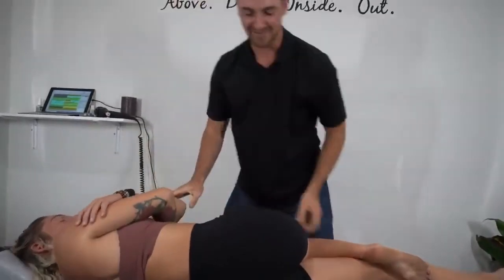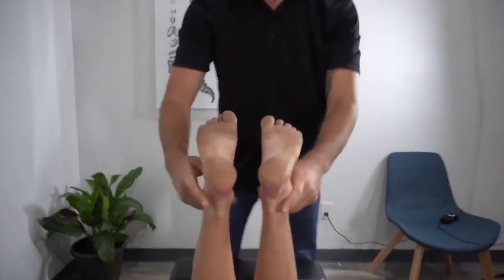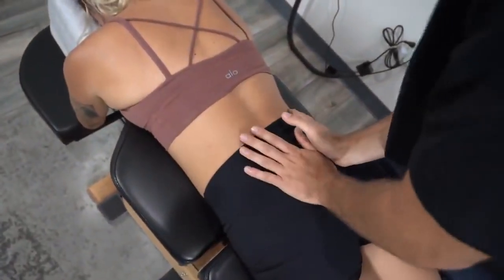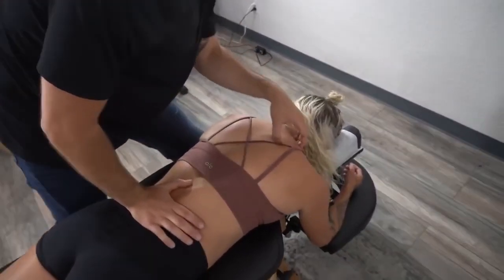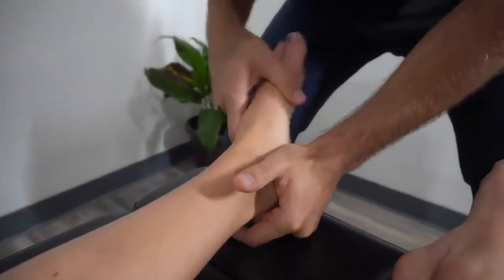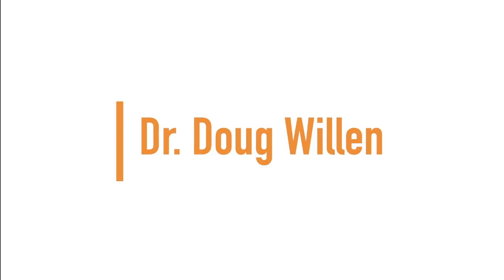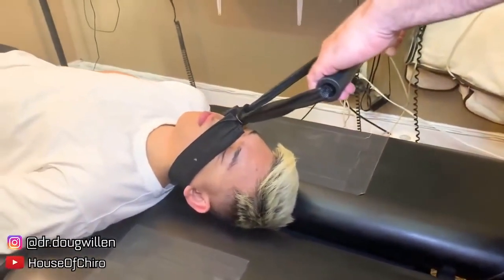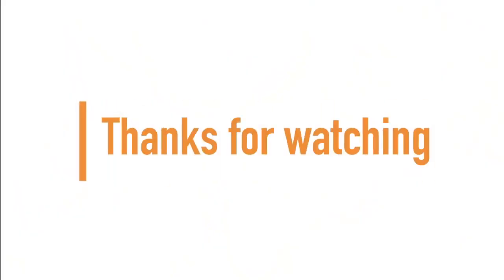YOGA INSTRUCTOR_ FEET And Complete Upper Body ASMR Chiropractic Adjustment Compilation